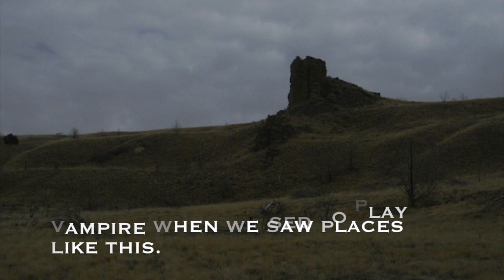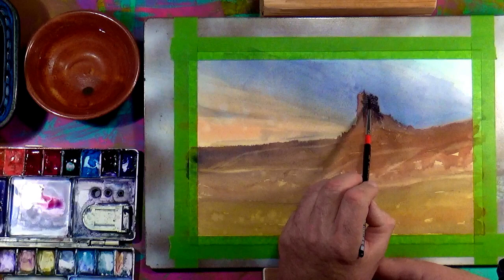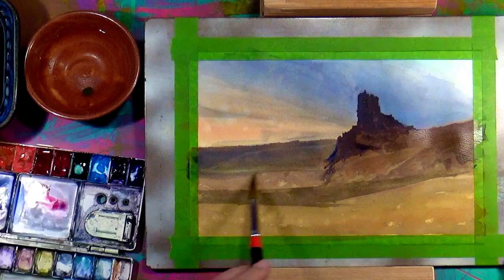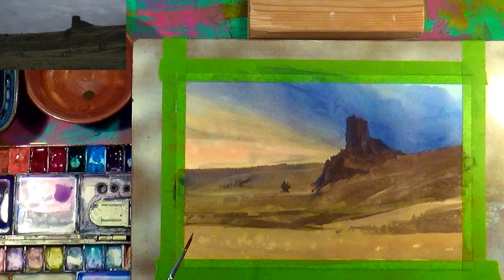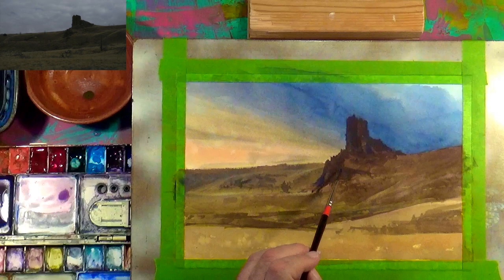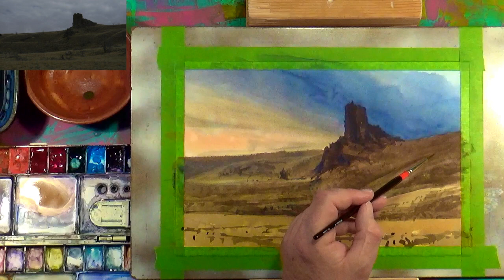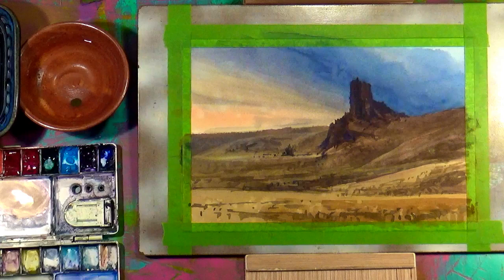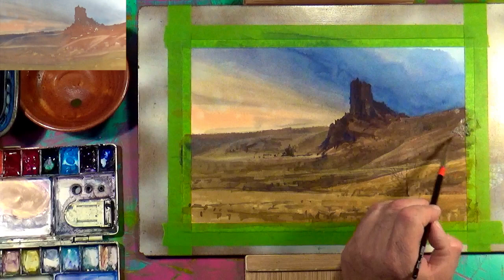The Monolith (From the Timpie Valley)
This scene inspired a lot of childhood memories...memories of finding places in the landscape that looked scary, and allowing them to conjure up all kinds of imaginary scary beasts for us to portray.  From the gothic landscape of The Wizard of Oz, to memories of Frankenstein, and Dracula movies, my brothers, as well as my friends and I used conjure up games and scenarios.  I had a lot of fun letting my imagination go with depicting this scene as a result.